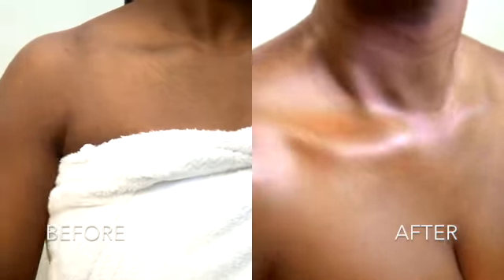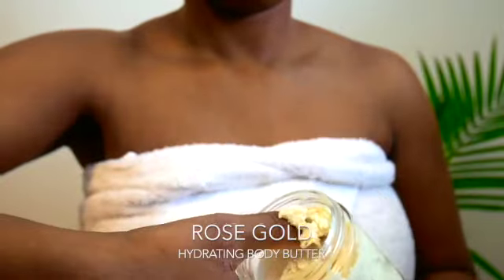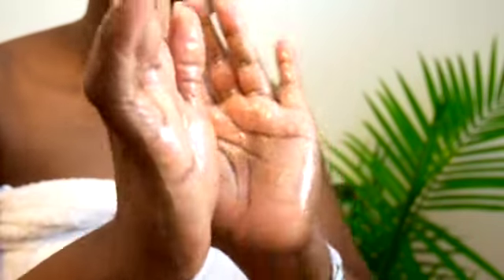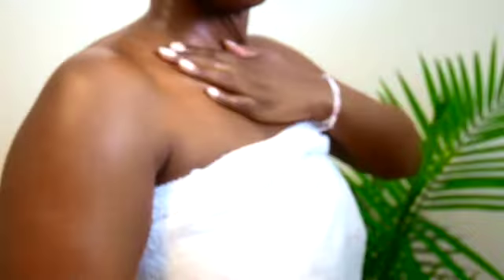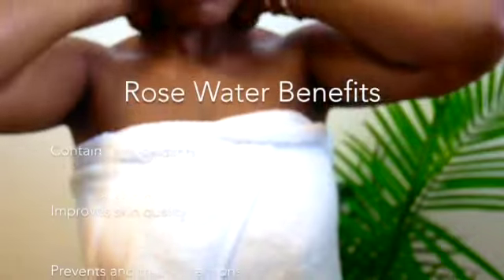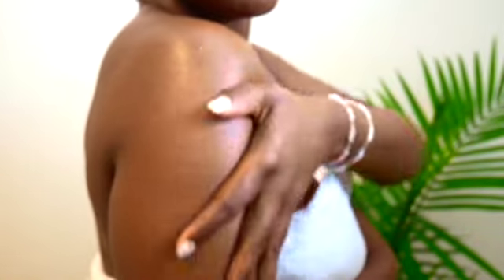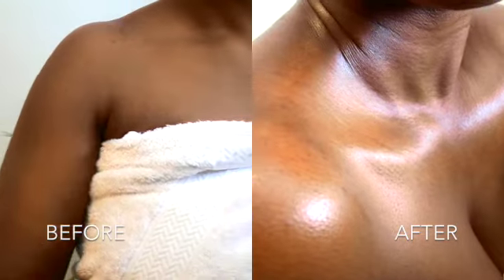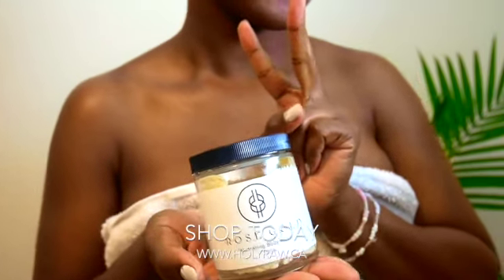How to Apply Body Butter The Right Way| All Natural Skin Care Routines with HOLY RAW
ROSE GOLD - Hydrating Body Butter

W H Y ❤ Y O U ' L L ❤ L O V E ❤ T H I S ❤

Rose Gold is a hydrating body butter created with Canadian Grade A rose water. It has all the butter goodness you love with a rosey citrus sent. It melts like ice cream once in contact with the skin making it the easiest spreading body butter. It easily absorbs into the skin after a few minutes leaving the skin feeling fresh, hydrated and non-greasy. It's also perfect for applying to the face. Shop with us today for flawless, soft, irresistible skin.

V I D E O ❤  T A B L E  ❤  O F ❤   C O N T E N T S
0:00 - Intro
0:19 - Demo - How To Use It
1:51 - Rose Gold Body Butter General Information
2:10 - Benefits of Rose Water
2:24 - Benefits of Our Body Butters
2:40 - How to Optimize Your Results
3:10 - Before and After Results
3:40 - Thank You Remarks - Shop

H O W ❤ T O ❤ U S E ❤ I T ❤
❥ After exfoliating with our S A P O R - Exfoliating Bath Sponge with our black soap
❥ Place a small portion of the body butter in the palms of your hands
❥ Rub your hands together until the butter melts into a clear sheen
❥ Spread the butter over the desired part of your body
❥ Repeat daily for silky, irresistibly smooth skin
❥ *Beware* you are about to FALL IN LOVE!

A D D I T I O N A L ❤ P R O D U C T ❤ I N F O ❤

❥ The ingredients are is 100% Raw and Unrefined
❥ It has its original natural sent ( no artificial scents or fragrances)
❥ It is intended for topical use only, please do not ingest
❥ Test on a small section of your skin for sensitivity before use
❥ Discontinue use if you experience any abnormal reactions such as a rash
❥ 100% Authentic with ingredients sourced from Canadian and Ghanaian markets

P R O D U C T I O N & S H I P P I N G ❤

We ship across the globe. Our turn around time is 2 - 7 business days. You will receive your order within 2 - 4 weeks. This can change during peak seasons as order volumes increase.

G O E S ❤ W E L L ❤ W I T H ❤

Holy Raw is your go to place for your all natural skin care regime. When you buy products from Holy Raw not only do you receive an amazing product handmade with love. You also aid in stimulating markets in Ghana and eventually across Africa. You create jobs, provide a source of income for families and create a feeling of purpose and fulfilment in the lives of others. All of our products are ethically sourced at fair trade from farms and markets across Ghana.

Shop with us today! Together we can create a butterfly effect that initiates change, uplifts others and creates a sense of purpose.

- Cassie from Holy Raw ❤

H O L Y ❤ R A W ❤ S H O P ❤

F O L L O W ❤  U S ❤ A R O U N D ❤ T H E ❤ W E B